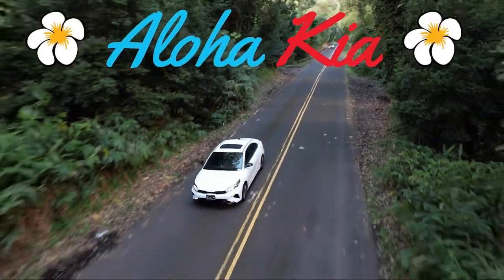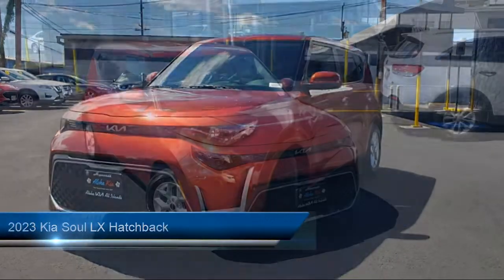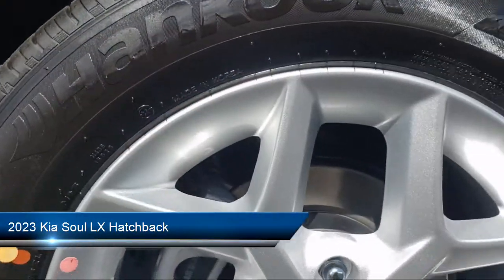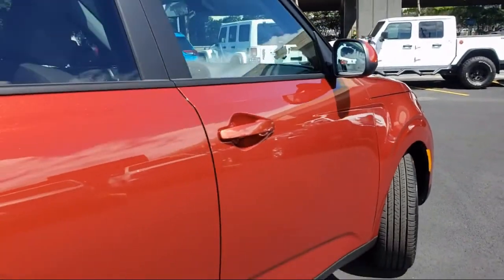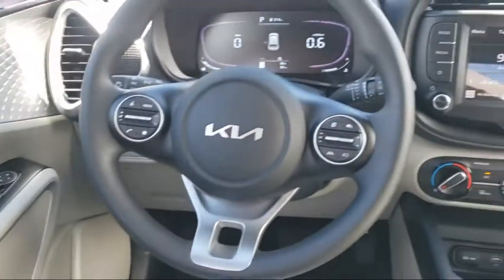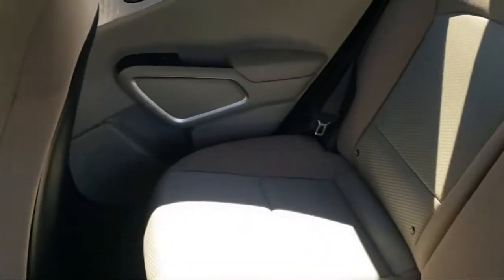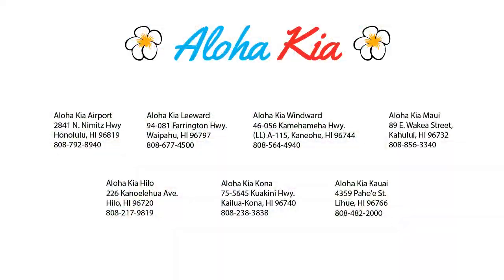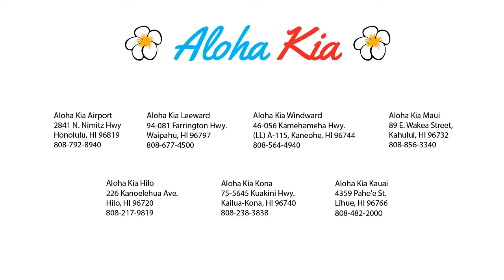2023 Kia Soul LX Hatchback Honolulu Salt Lake Kalihi Kahala Manoa Aiea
2023 Kia Soul LX Hatchback Stock Number: 131206A Vin:KNDJ23AU8P7848923.